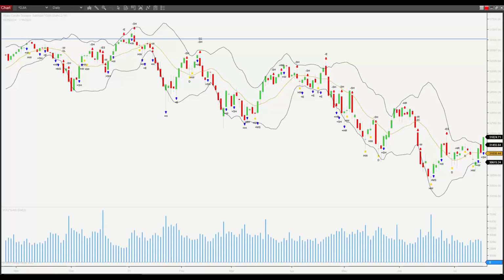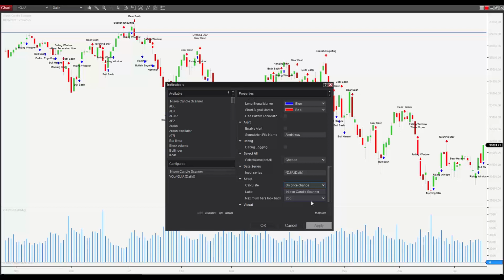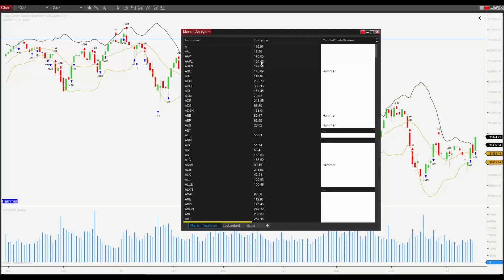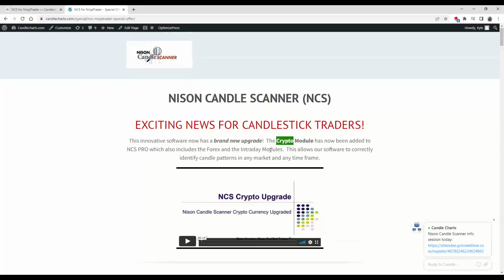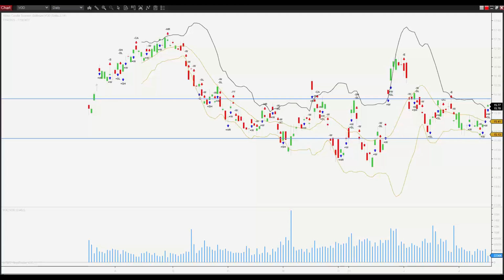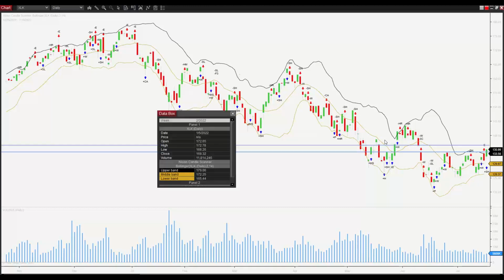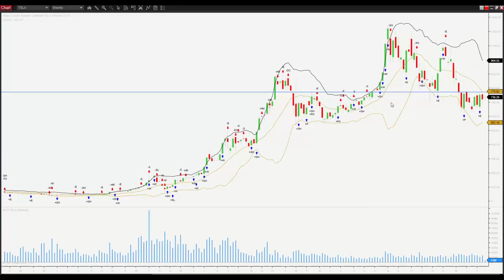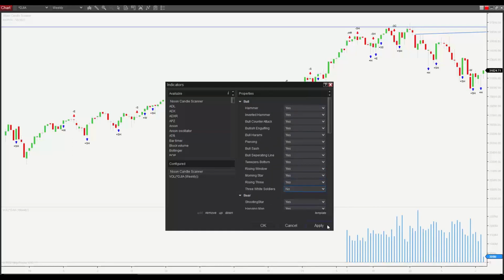Nison Candle Scanner information session